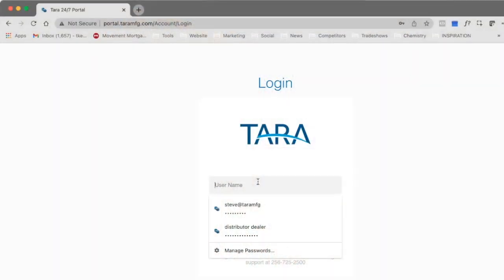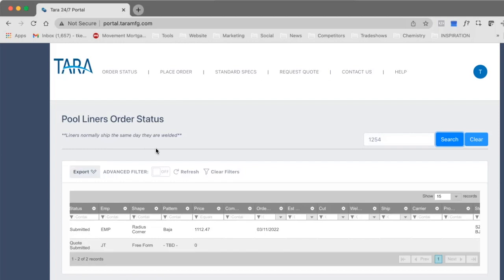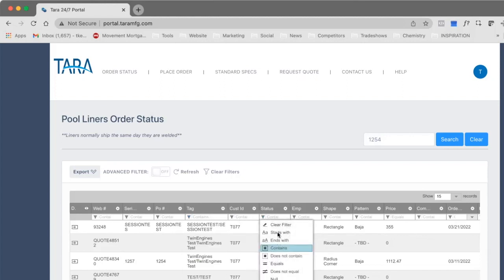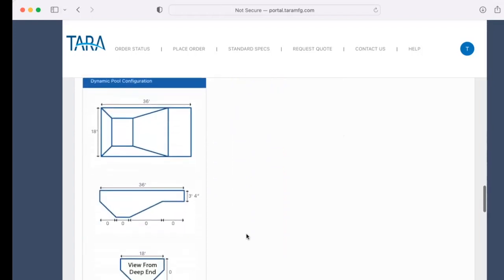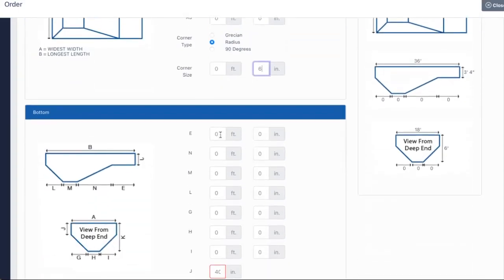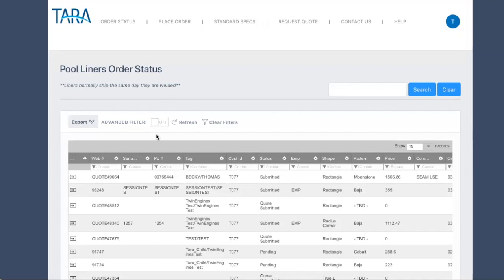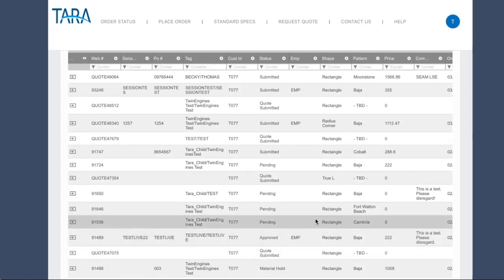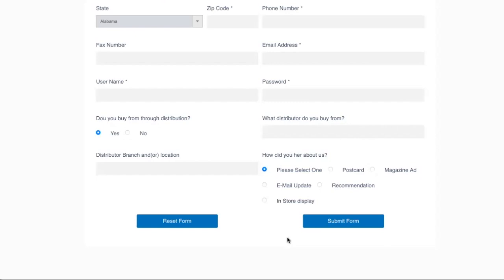Tara 24:7 Training Video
The easiest way to stay on top of all your orders is to use Tara 24/7. Our easy to use, web-based order system is your one stop shop for checking order status, getting instant quotes, and placing orders. You can access the site from your laptop or mobile device, so it’s perfect for staying up to date while you’re on the go. If you’ve used Tara 24/7 before, you’ll love the newly updated design. It makes it easier and faster to get what you need. In this video we explain how to use Tara 24/7 to manage your orders for liners and safety covers.